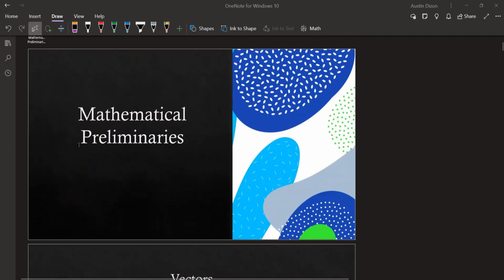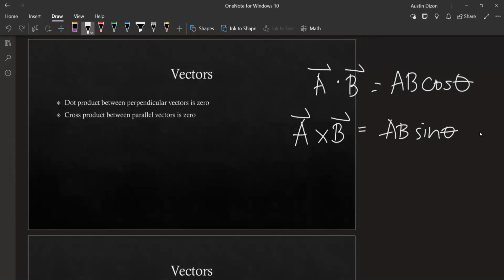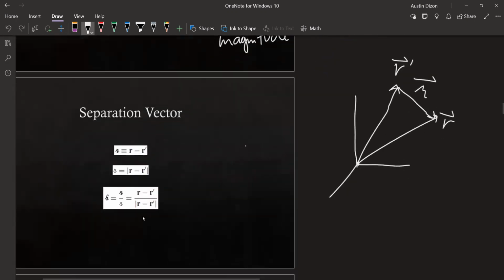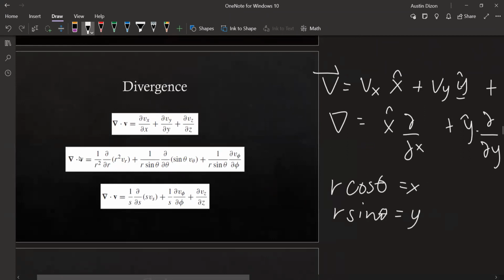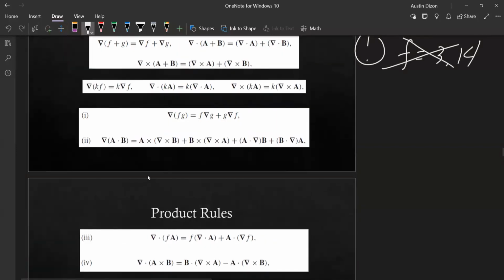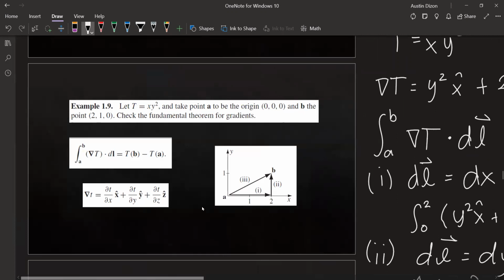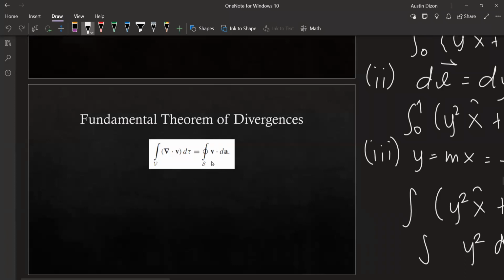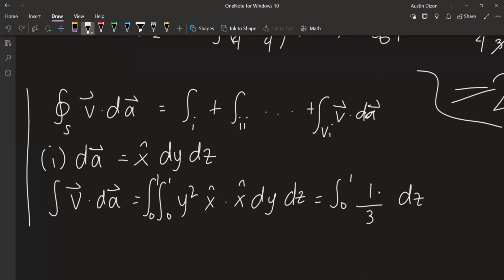Meeting 1 - Mathematical Preliminaries (TAGLISH)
Topics:
-Review on Vectors
-Del Operator
-Fundamental Theorem of Calculus
-Fundamental Theorem of Gradients
-Fundamental Theorem of Divergence